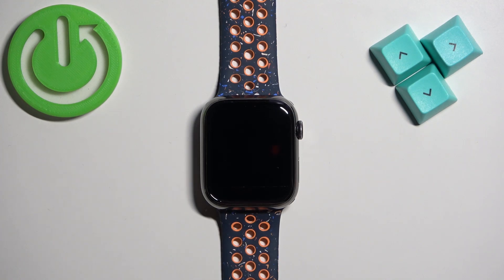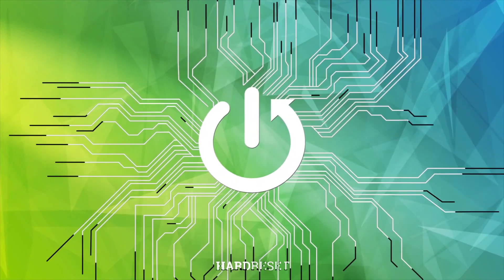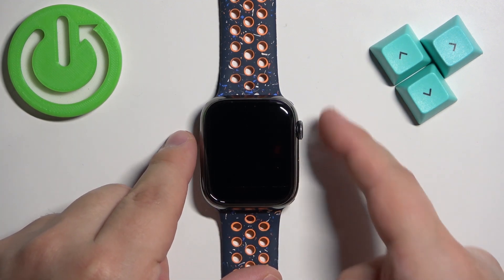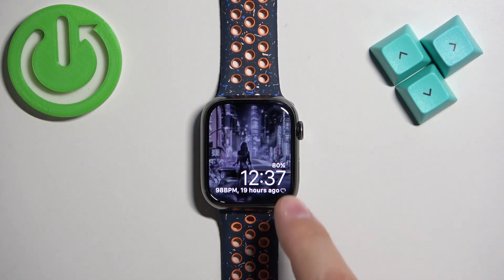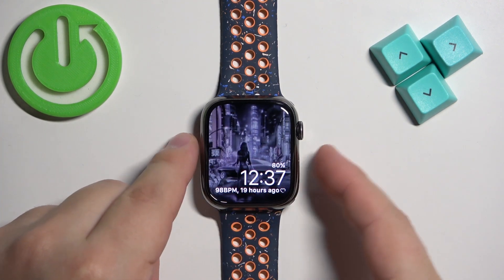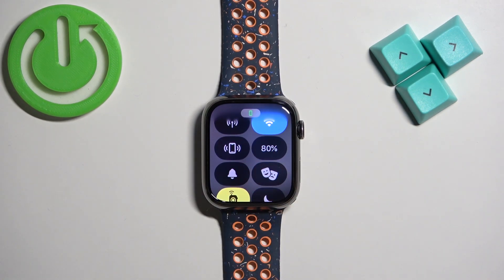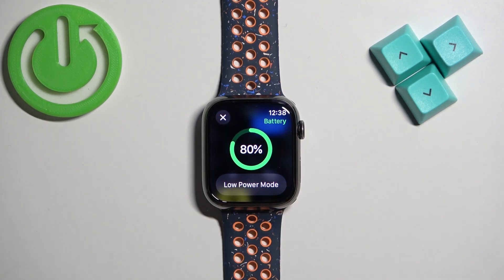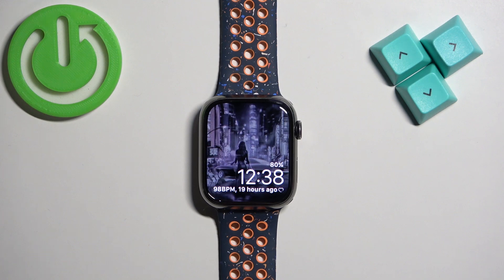How to Check Battery Level on APPLE Watch 9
Welcome. Stay here if you want to know how to check the battery leve on your APPLE Watch 9. We will show you how to find info about your battery status on your smartwatch. Visit our YouTube channel if you want to know more about APPLE Watch 9.

How to check the battery level on APPLE Watch 9? How to see the battery level on APPLE Watch 9?